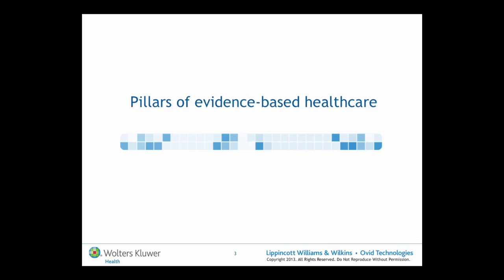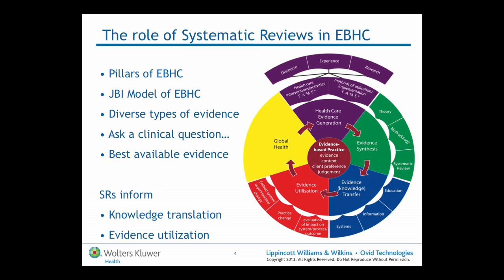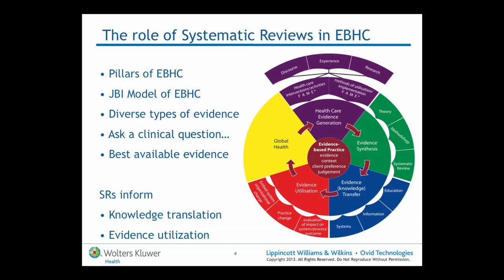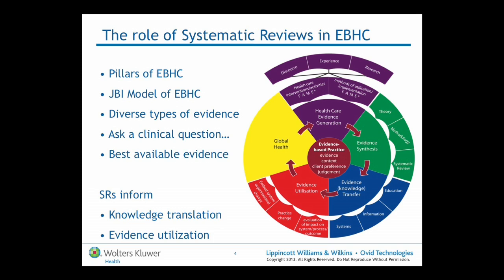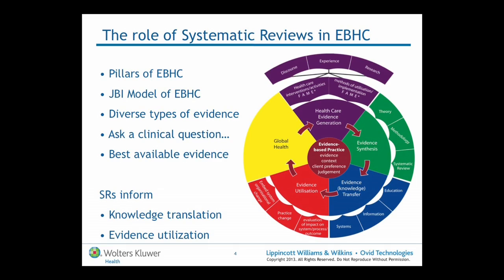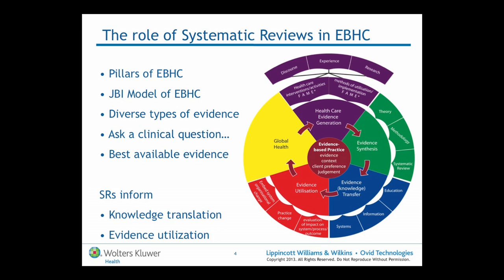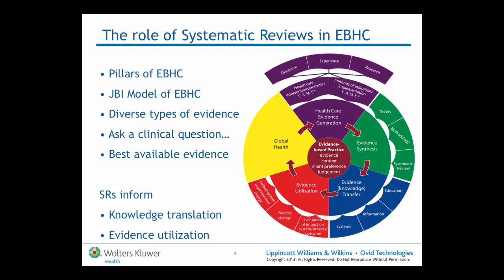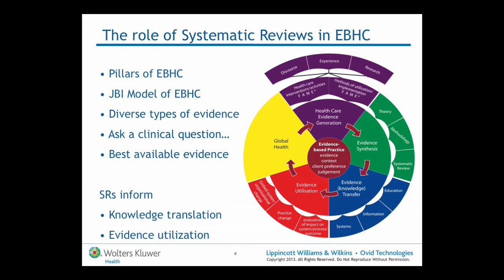The Role of Systematic Reviews in Evidence-Based Healthcare